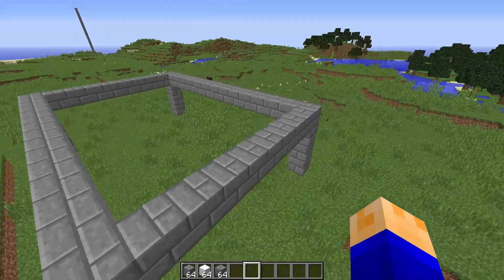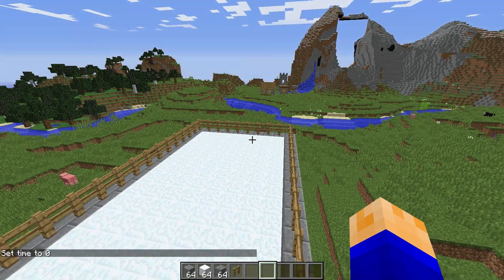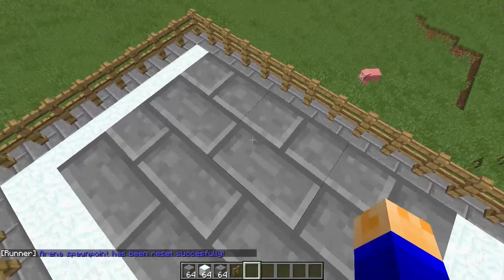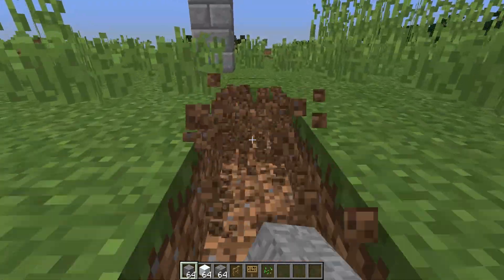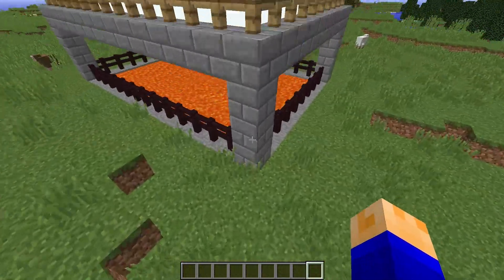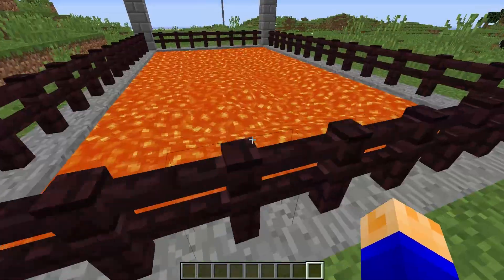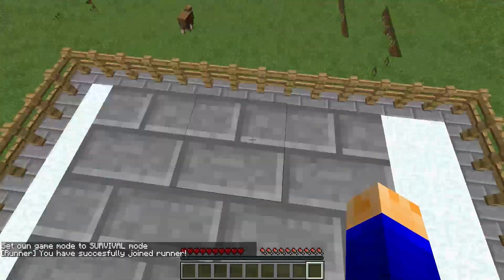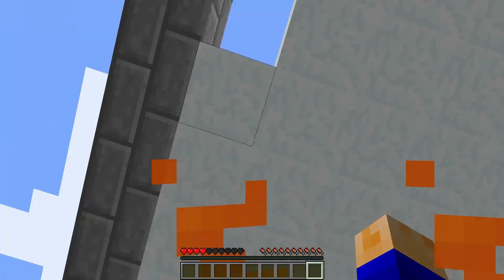Runner (Bukkit Plugin Tutorial)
Permissions: (None, as of making this video)

Commands:
 /runner setspawn sets the arena's spawnpoint to your current location
/runner disable
/runner enable
/runner (setregendelay or setrd) (delay in seconds)
/runner (setdeathblock or setdb) (Block Id (number)
/runner (highscore or hs)
/runner (leaderboard or lb)